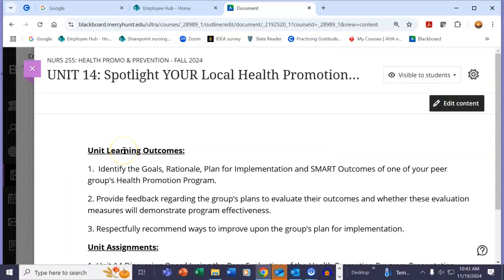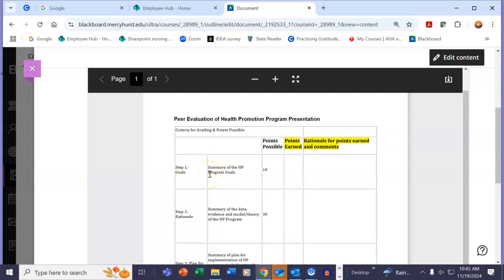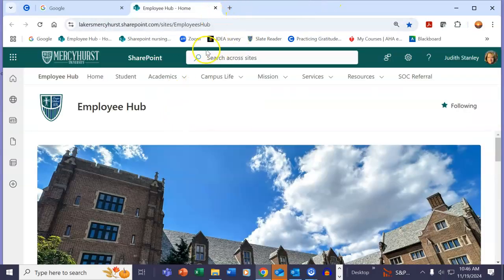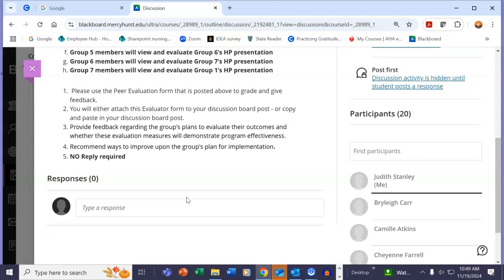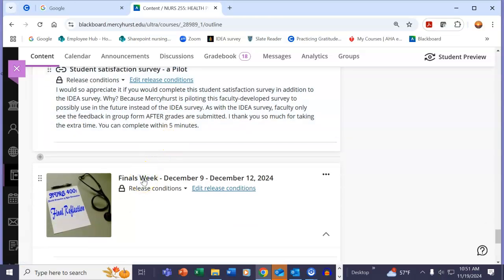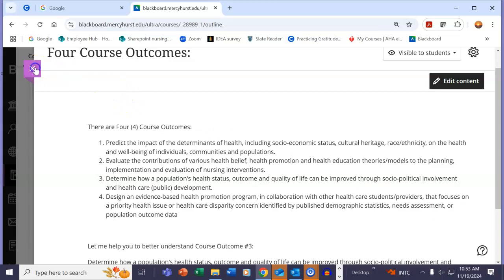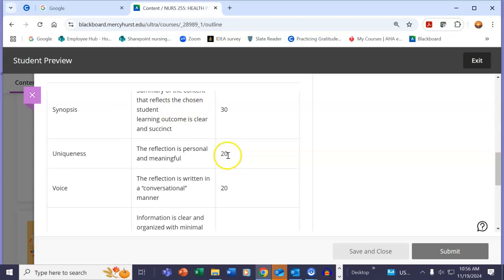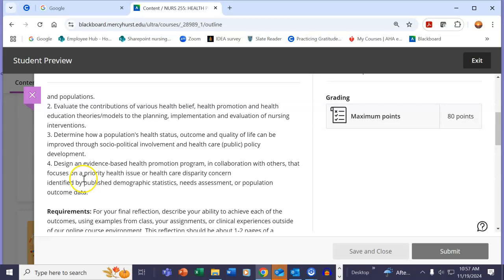NURS 255 LU #14 & FCR